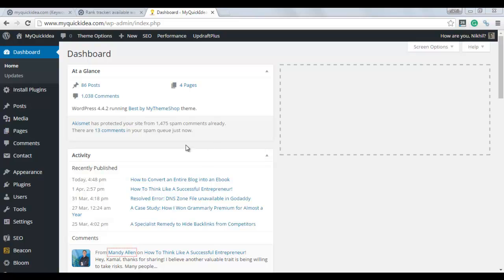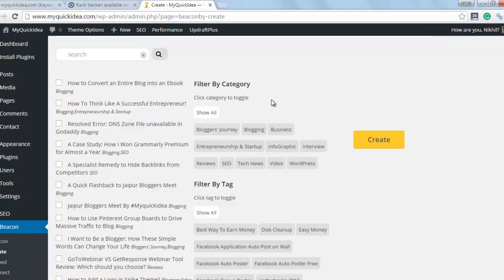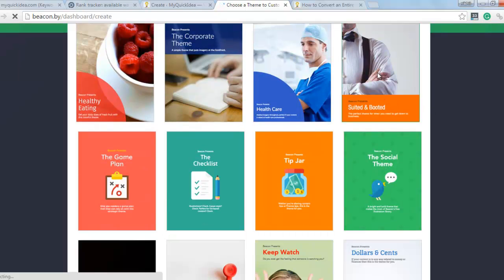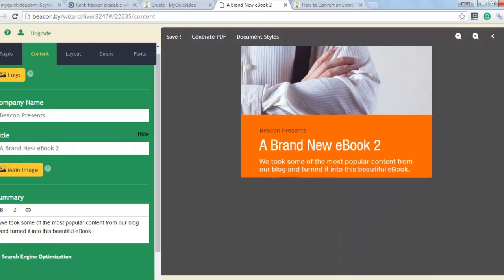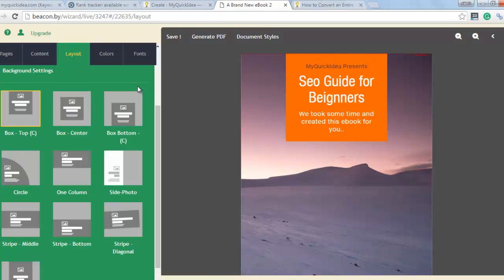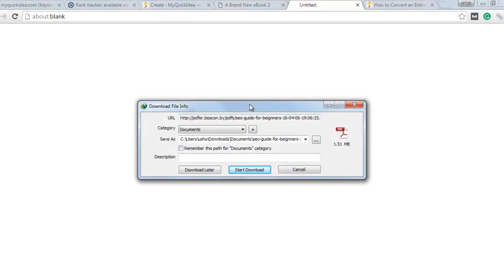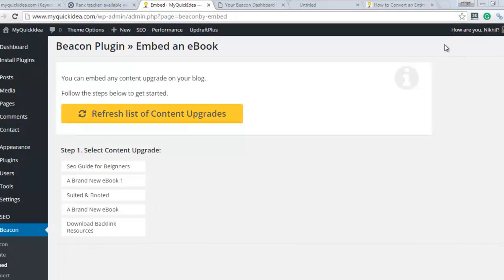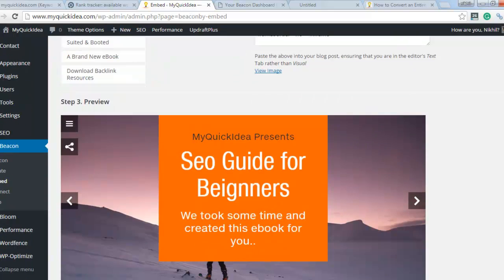How to Convert an Entire Blog into an Ebook | Myquickidea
You can generate more traffic from existing posts on your blog. Just create an ebook of your most trending posts and generate leads.

You can convert the posts into an ebook using a WordPress plugin name- Beacon. This plugin combines all the selected posts and turns them into one digital book that you can offer to your readers.

It's kind of big advantage for you because you can utilize your existing content to get more leads and more traffic.

This video contains the complete procedure that the title claims. Watch the magic.